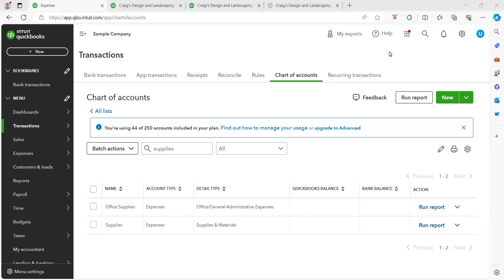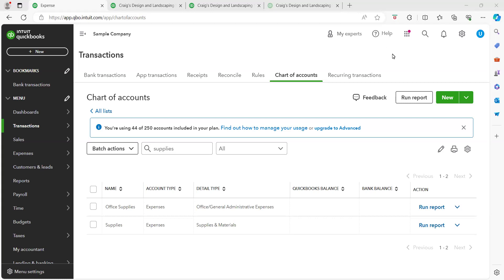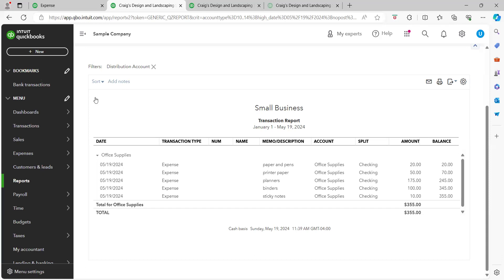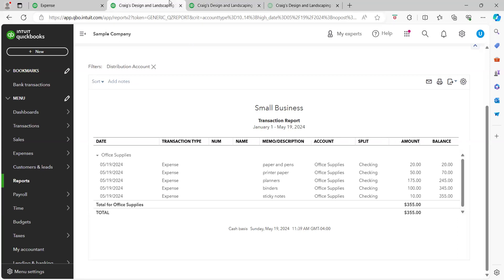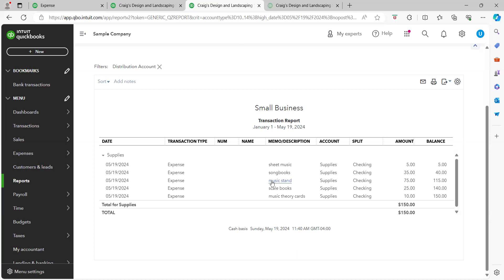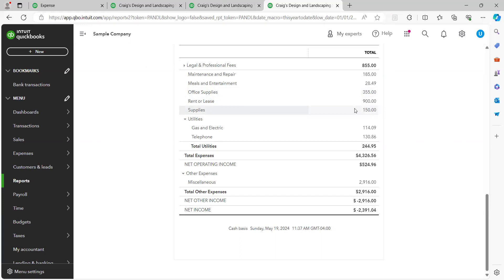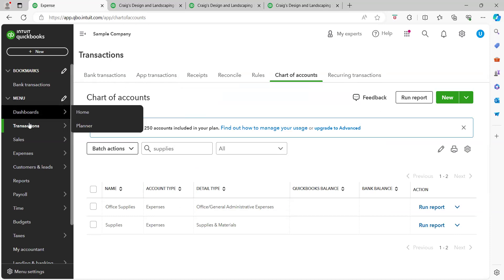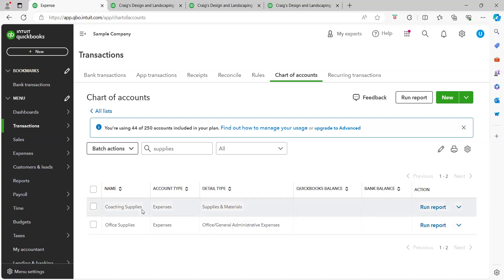Does it go in Office Supplies or Supplies? This will help you decide. - Categorizing Expenses in QBO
If you feel stuck when deciding how to categorize purchases to run your business, you're not alone! Many business owners feel the same way. This is what I tell my clients.

When your business finances are in order, you can make better business decisions. I help small business owners get their books on the right track, especially with QuickBooks Online.

Kayla
Certified QuickBooks ProAdvisor (QuickBooks Online)